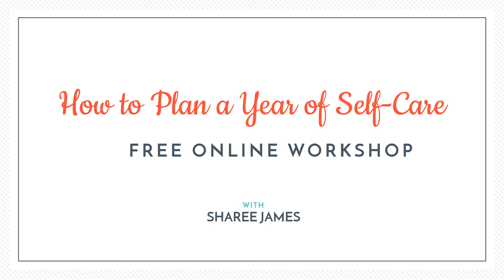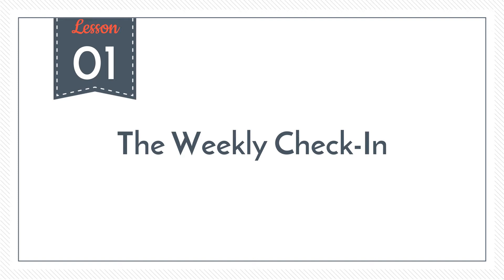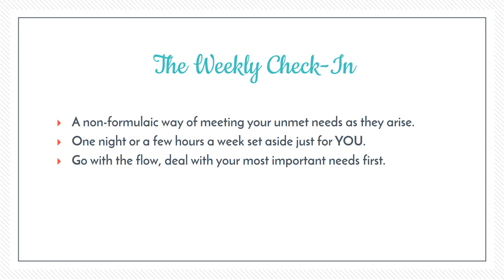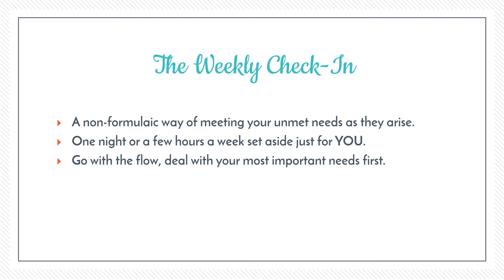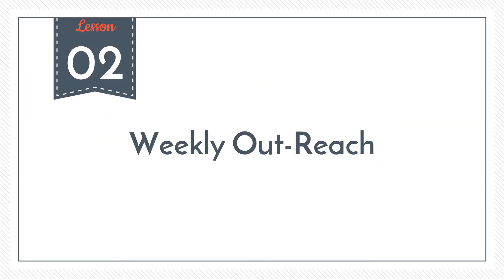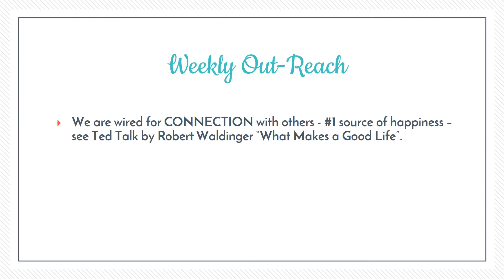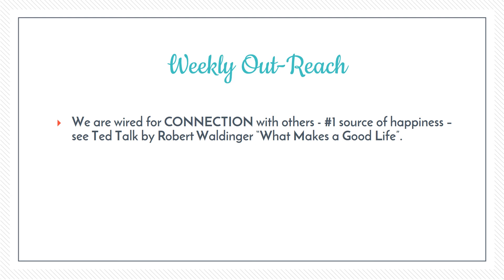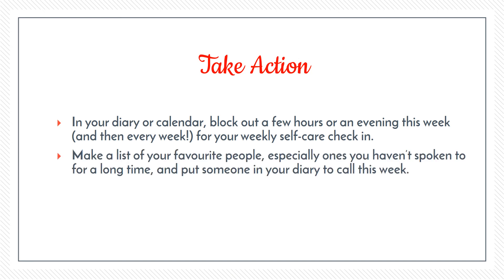How to Plan a Year of Self Care PART 3 of 4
Part 3 of this 4-part video series "How to Plan a Year of Self-Care" looks at how you can implement weekly self-care habits into your routine for better health, energy, happiness and inner peace.

Sharee James
Yoga & Meditation teacher - Naturopath - Founder of Ashima Living
Get My free e-guide "Stress-Less: 10 Quick & Easy Tips to Help You Slow Down, Find Calm & Enjoy the Moment